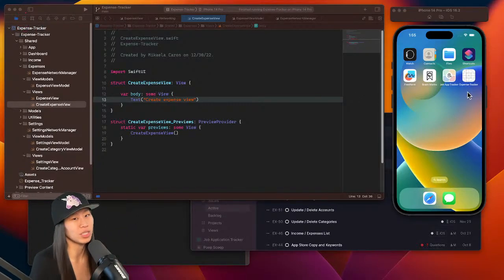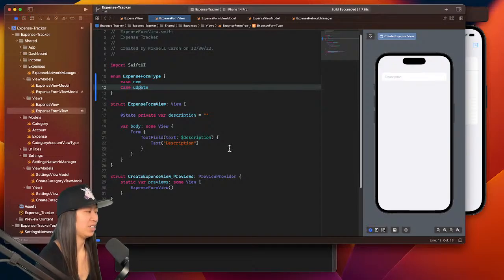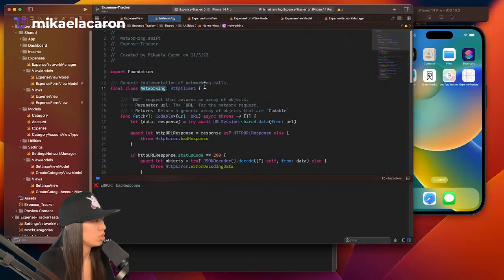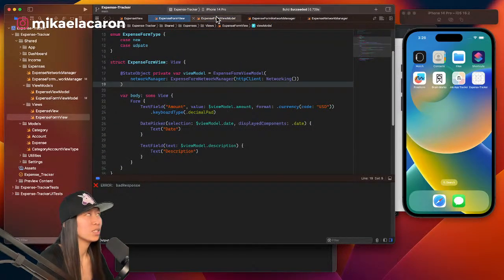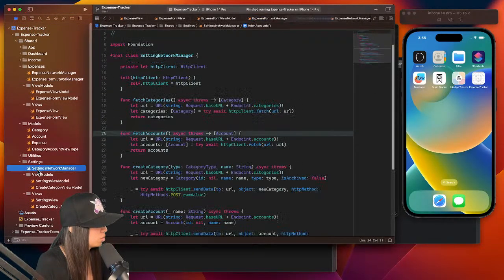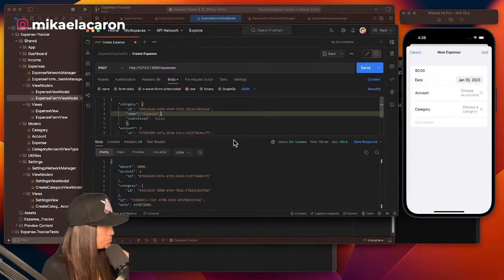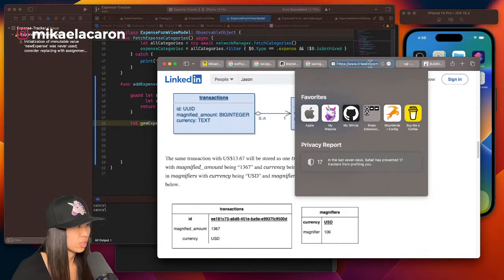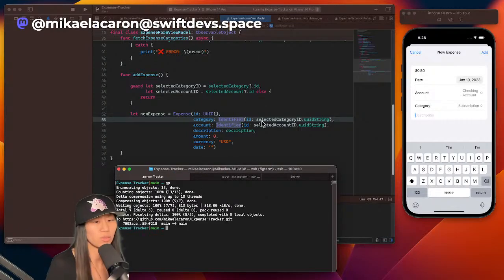17 Expense Tracker - Send Data From iOS to Vapor | Building in Public Livestream | Mikaela Caron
Every Friday at 9am, join me in building an iOS app from scratch! See the process of making an app from a sketch to the final product! Using SwiftCharts , vaporSwift , iOS16 , iPadOS16 and more!

Today I'm improving the response codes that are returned in Vapor, and how the iOS app handles them. I'll also be writing unit tests for the network requests in the iOS app.

0:00:00 Starting Soon